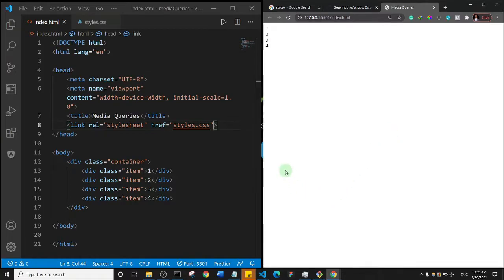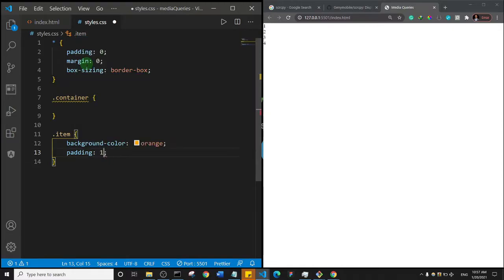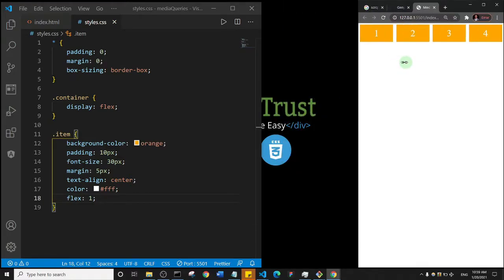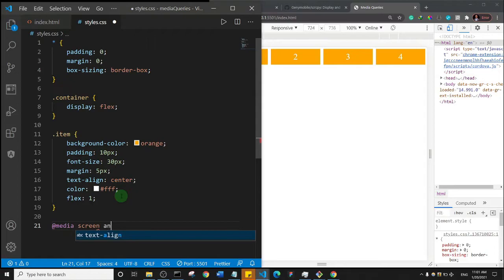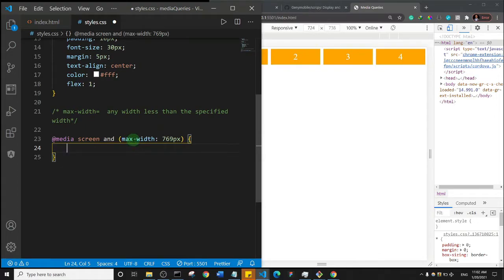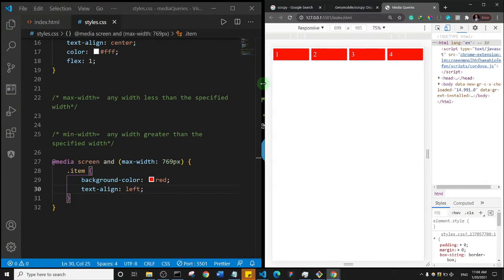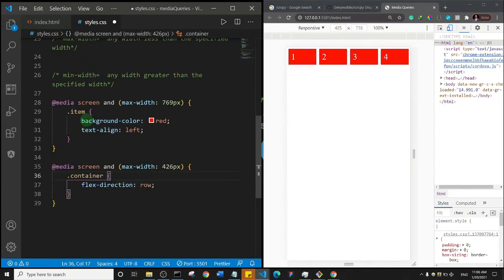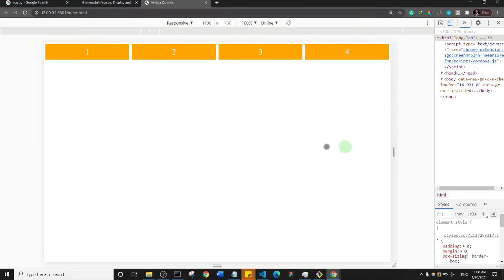CSS Media Queries Explained In 10Mins